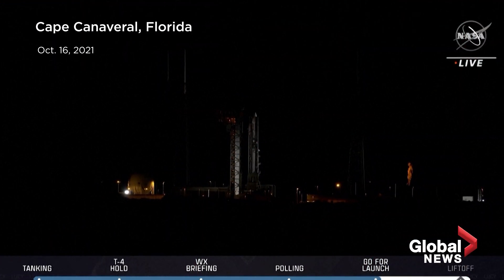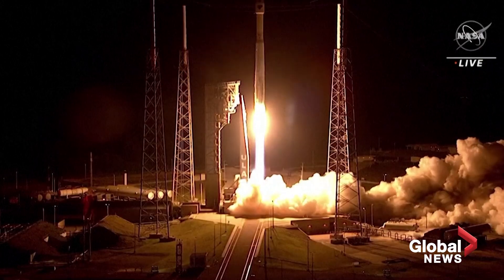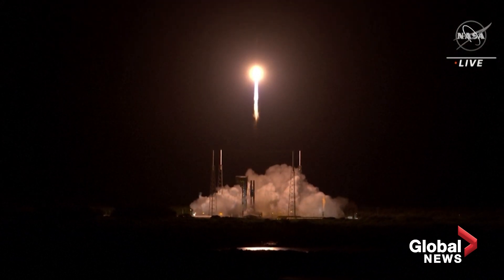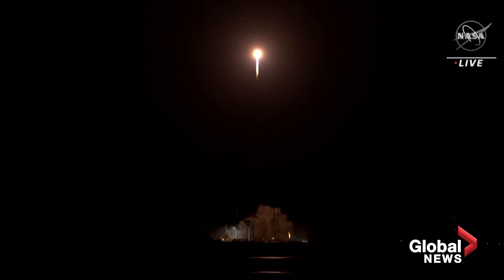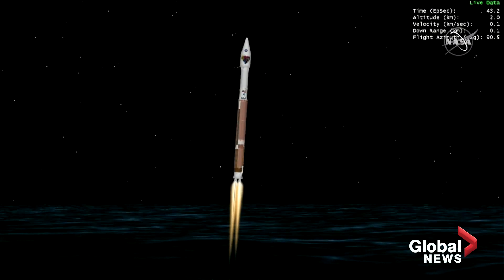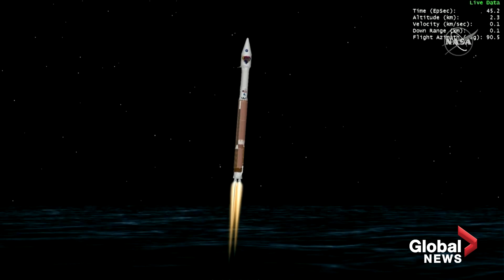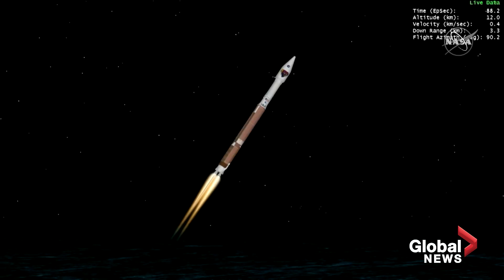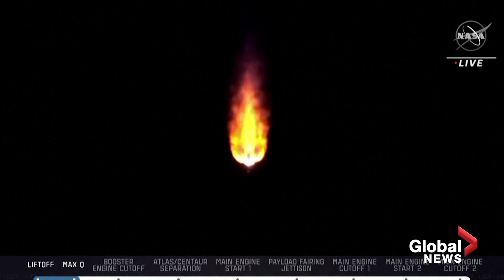NASA launches 1st space probe to study Jupiter’s Trojan asteroids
NASA launched a first-of-its-kind mission on Saturday, Oct. 16 to study Jupiter’s Trojan asteroids— two large clusters of space rock that scientists believe are remnants of primordial material that formed our solar system’s outer planets.

The space probe, dubbed Lucy, was packed inside a special cargo capsule carried by the Atlas V rocket from United Launch Alliance, a joint venture of Boeing and Lockheed Martin Corp.

Lucy is on a 12-year expedition to study a record number of asteroids and will be the first to explore the Trojans, thousands of rocky objects orbiting the sun in two swarms – one ahead of the path of the giant gas planet Jupiter and one behind it.

Scientists hope Lucy’s close-up fly-by of seven Trojans will yield new clues to how the solar system’s planets formed some 4.5 billion years ago